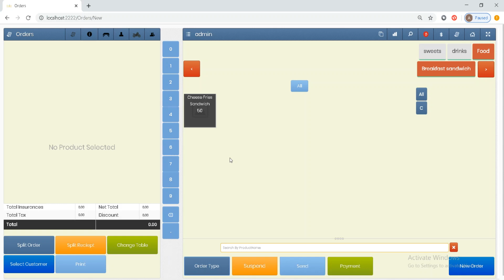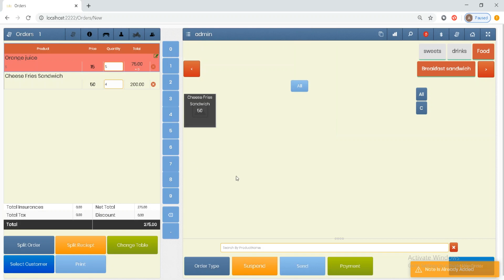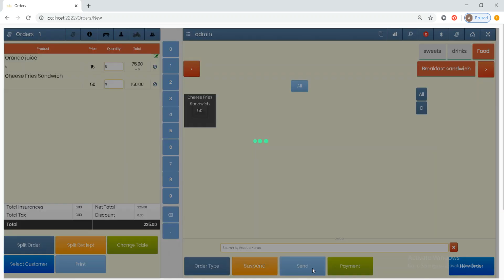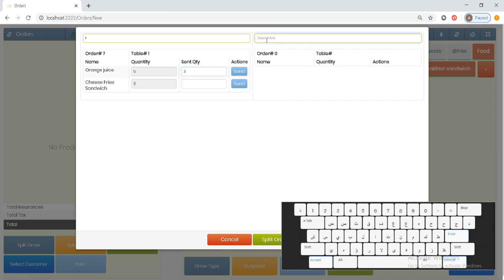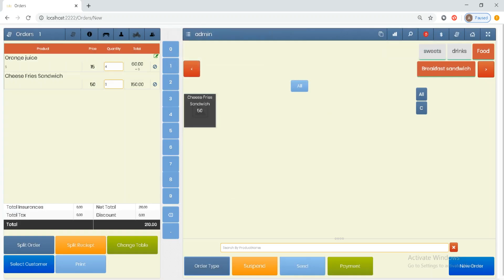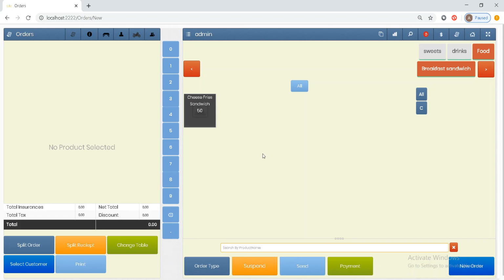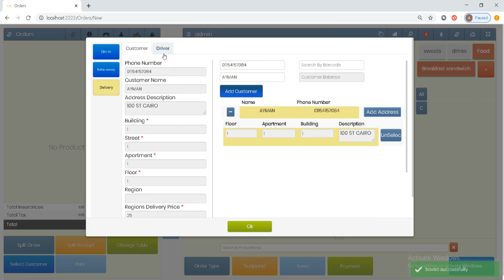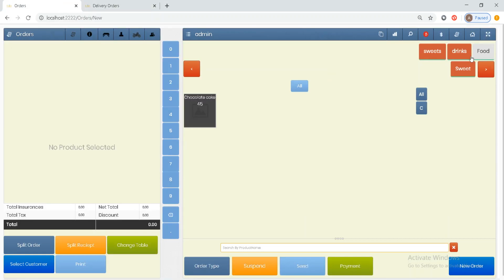FERP Web -Point of sale chaser screen- Lecture 3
In this lecture we will discuss point of sale chaser screen in FERP web- restaurants management system.